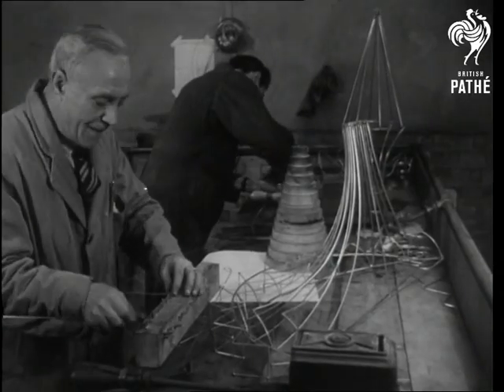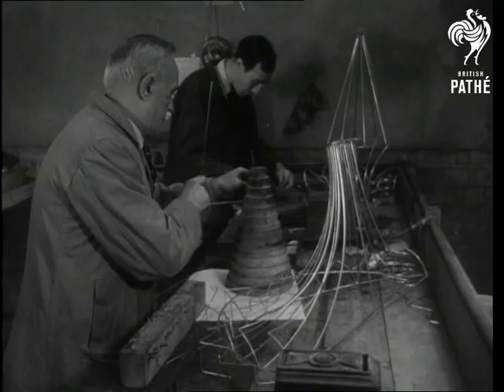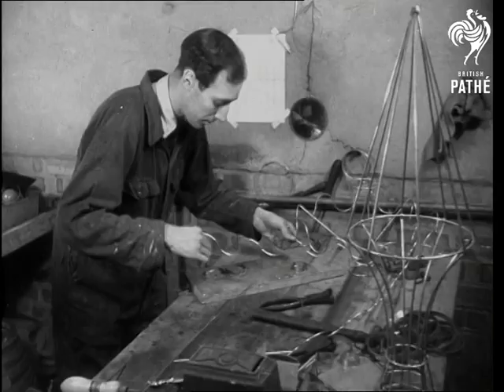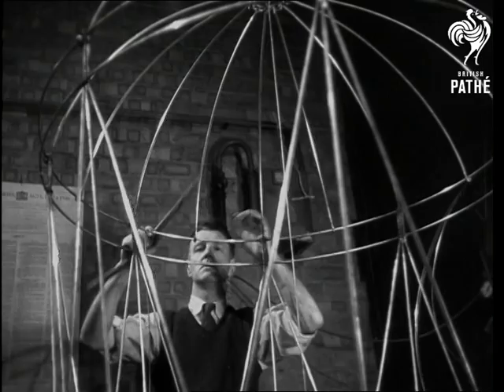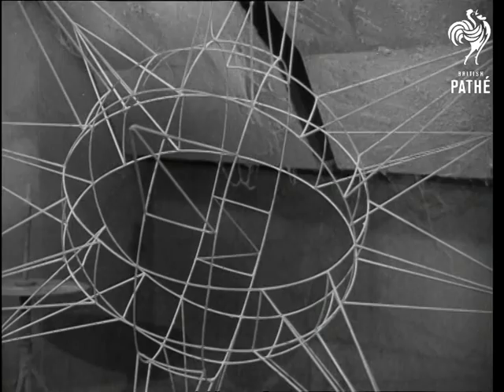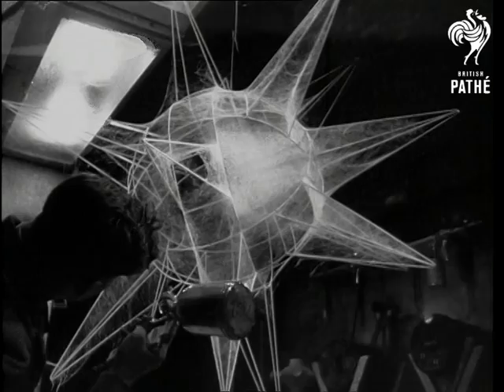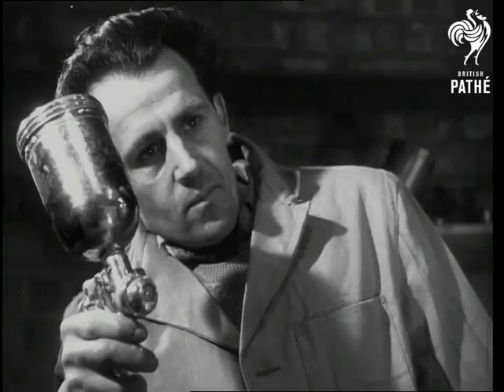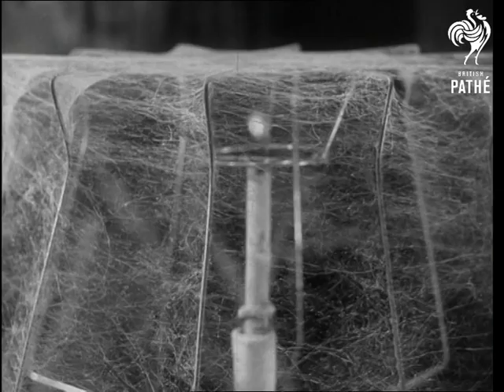Plastic Models (1951)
Plastic Models. Berkhamsted, Hertfordshire.

M/S Workman in shop making wire frames. C/U Stretching wires round shaping blocks. M/S Wire frame. Workman attaching another piece on top. C/U and M/S Bending out the shape of a swan on wire. M/S and C/U Workman working on large wire frame. Big C/U Man soldering on a part. Camera pans to workman.

M/S Star shaped wire frame. A workman spraying it with plastic. C/U Plastic being sprayed on. C/U Again. C/U Workman spraying. M/S Wire frame almost covered with plastic. Mid M/S and C/U Workman spraying revolving frame. C/U of the frame revolving and being sprayed. Workman stops the frame and inspects it, spins it again and starts re-spraying. C/U  Frame being sprayed and stopping. M/S Final spraying of another completed frame.
 FILM ID:1379.16